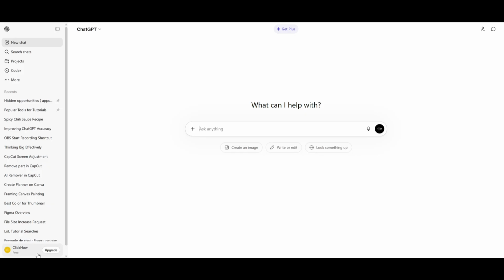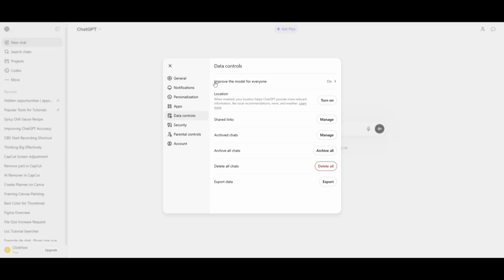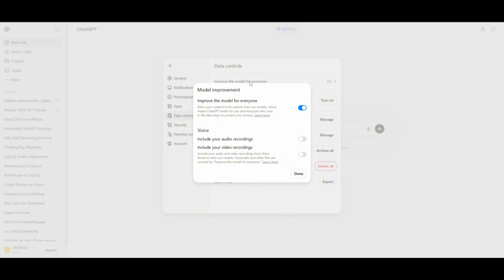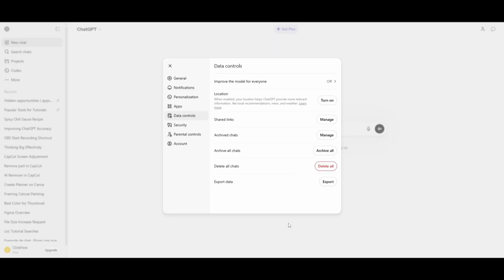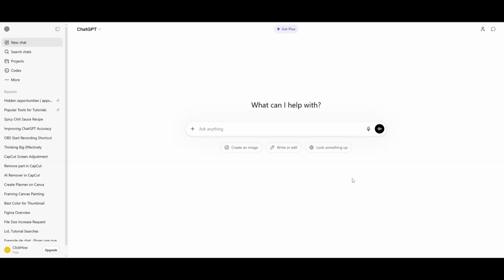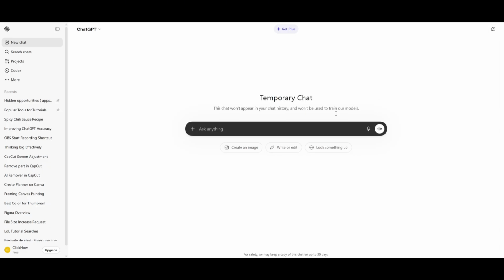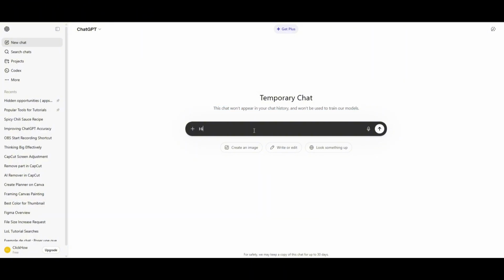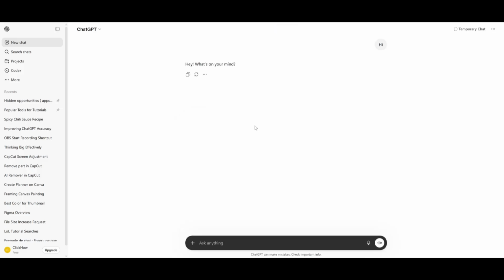How to Turn Off ChatGPT History [Updated 2026] quick and easy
In this video, you'll learn how to turn off ChatGPT history and stop your chats from being used for model training.

What you'll learn:
- Where to find the Improve the model for everyone toggle in Data Controls
- The difference between turning off training and using Temporary Chat
- How to enable Temporary Chat for completely private conversations
- How to do this on both PC and mobile
- Why past chats may still have been used for training